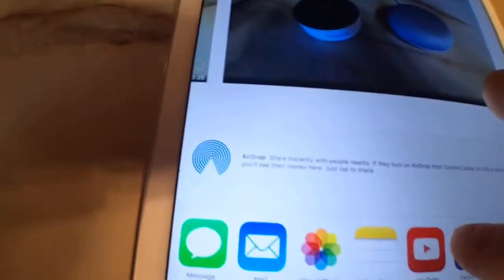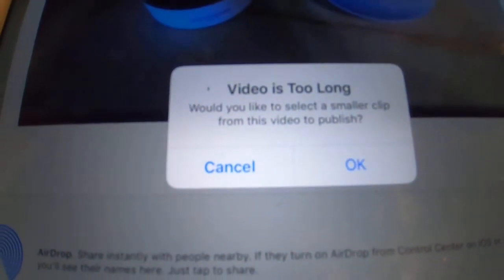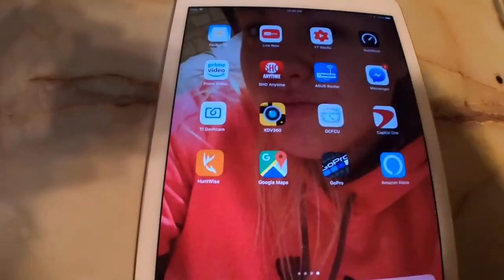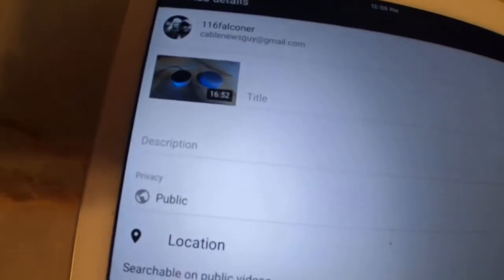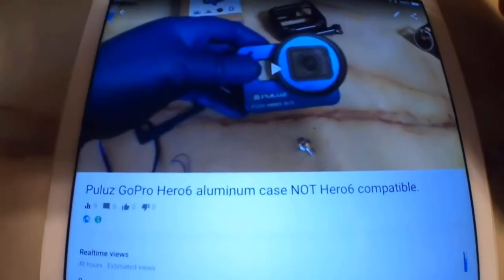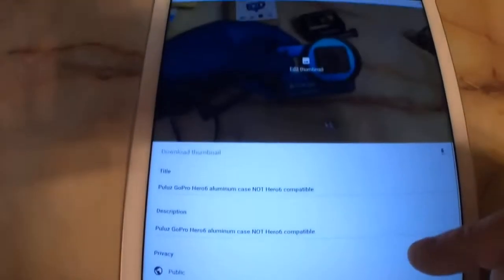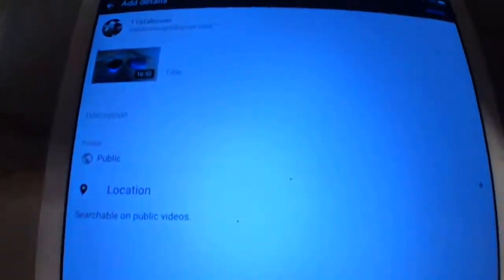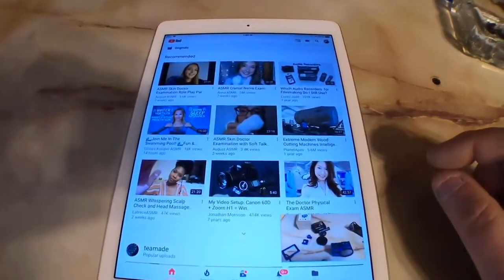Uploading videos over 15 minutes long to YouTube from your iPad/iPhone